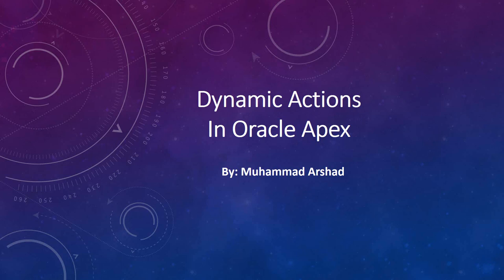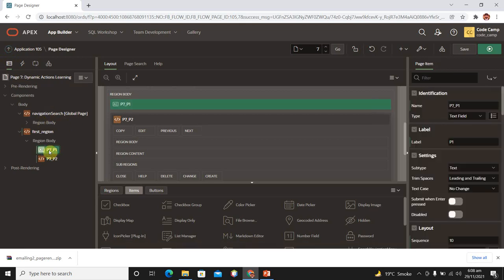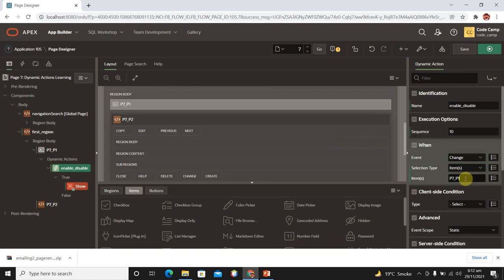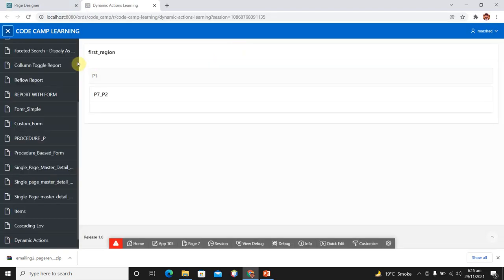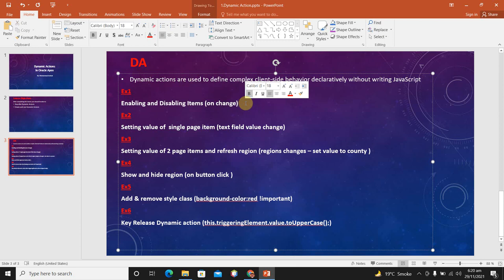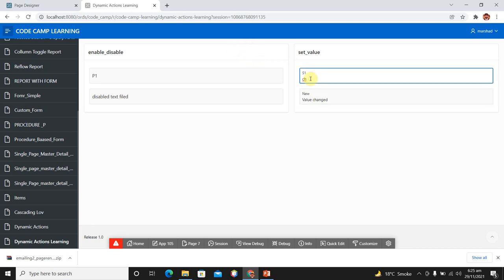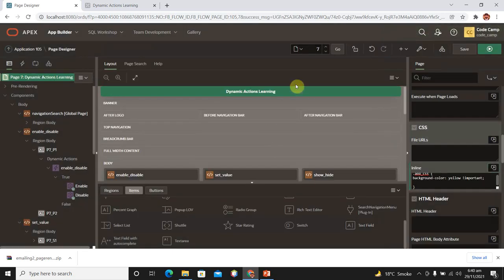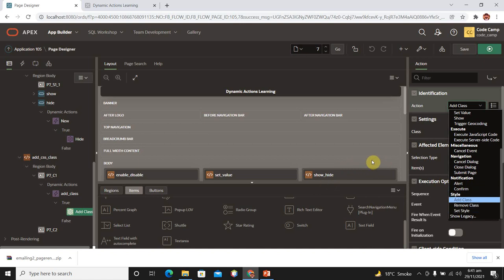22. Dynamic Actions | Enable disable items | set item value |show & hide regions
1. Oracle Apex 21.2 Installation Steps
2. ORDS Installation Steps